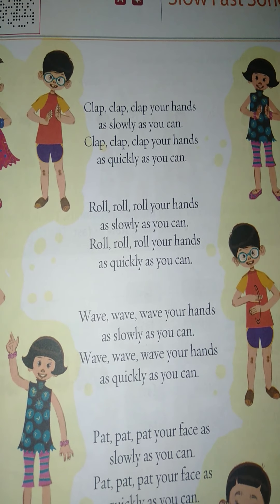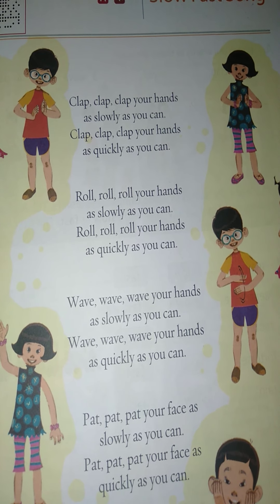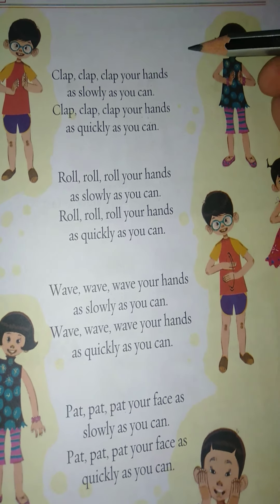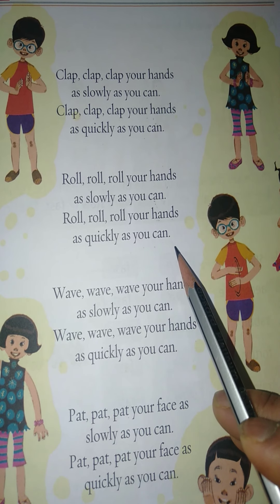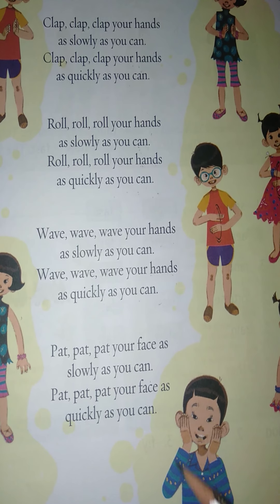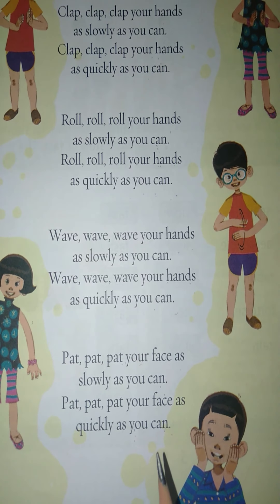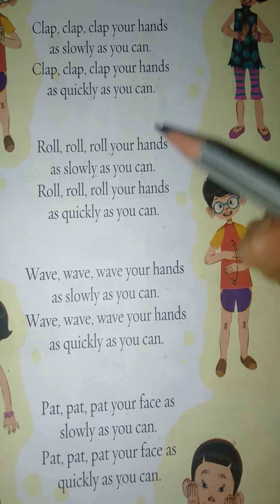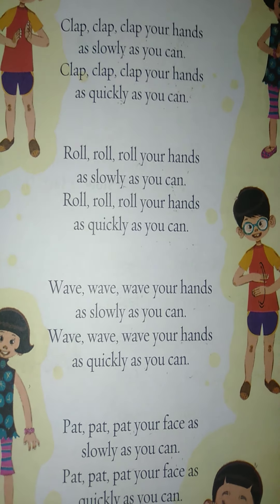Class 1 English literature poem slow fast song